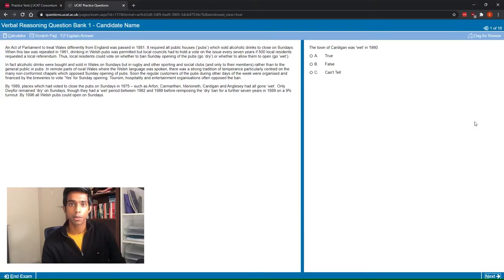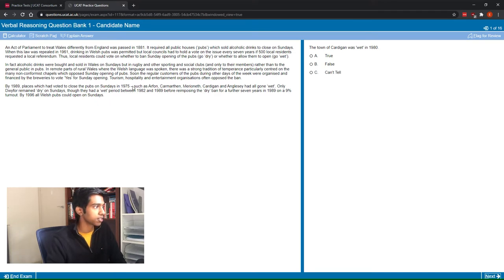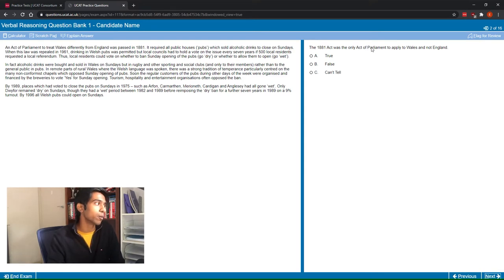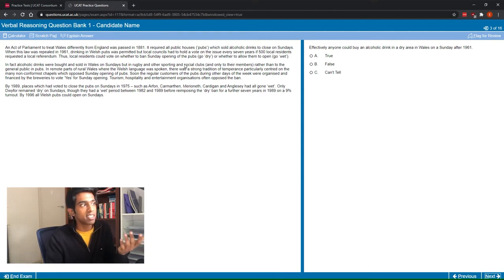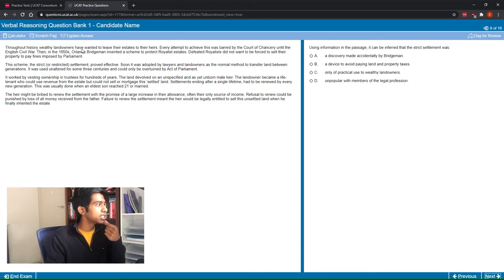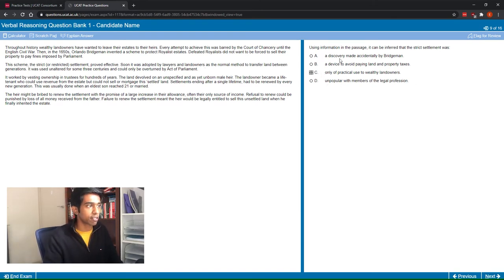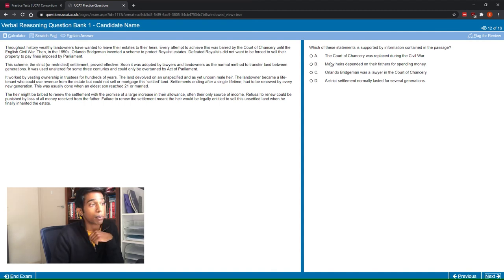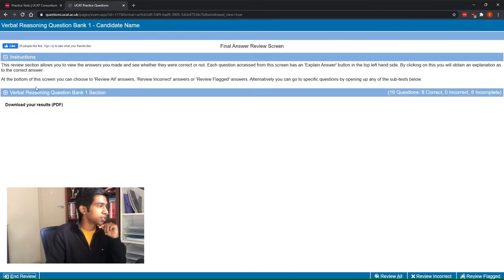UCAT (UKCAT) VERBAL REASONING GUIDE 2021 - 99TH PERCENTILE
Here is my complete guide for the Vebal Reasoning subtest on the UCAT! In this video, I go over my general tips for the VR subtest, my strategy for answering questions and going through some questions live.

🎟MedEntry Links for UCAT Preparation!

United Kingdom

Timestamps:
0:00 Introduction
0:48 Overview
2:48 General Tips
7:33 How I Answer Questions
20:18 Conclusion